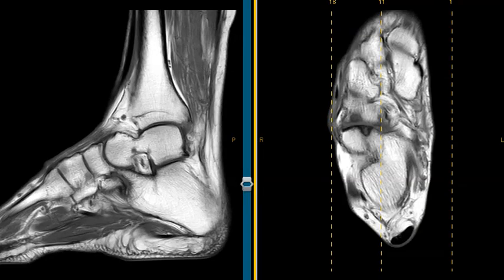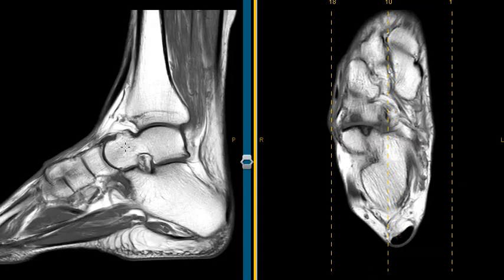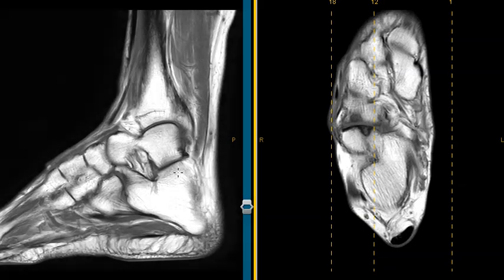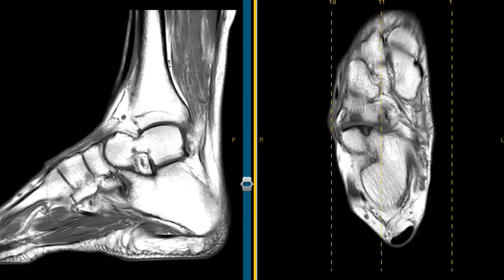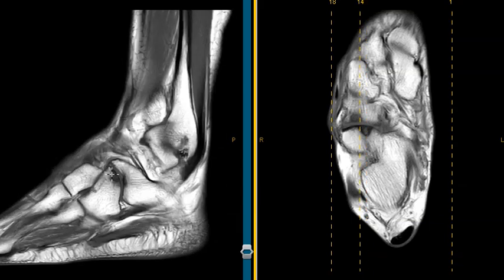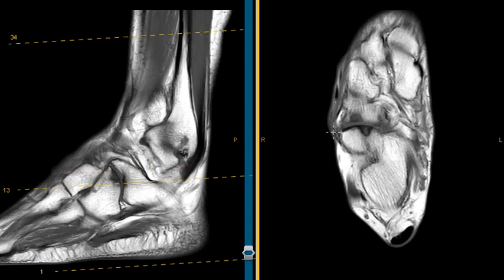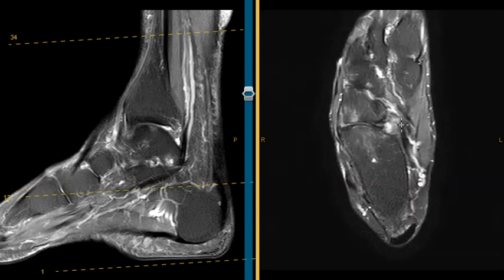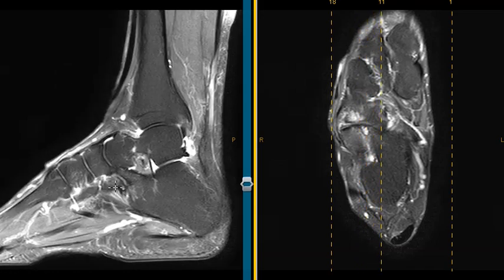Longstanding foot pain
Calcaneonavicular coalition and bone erosions.